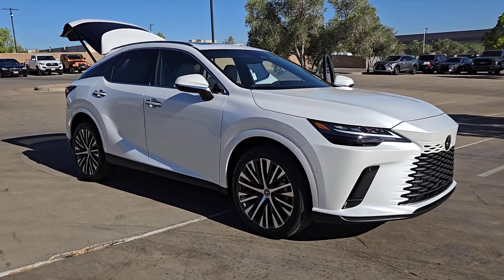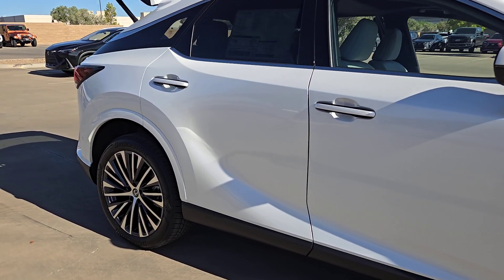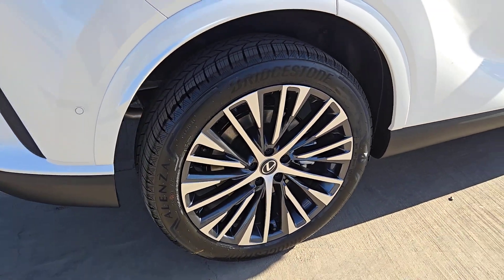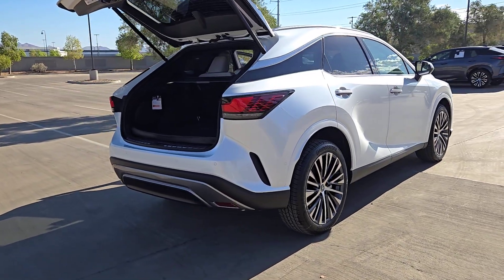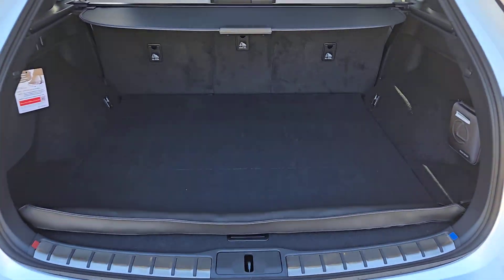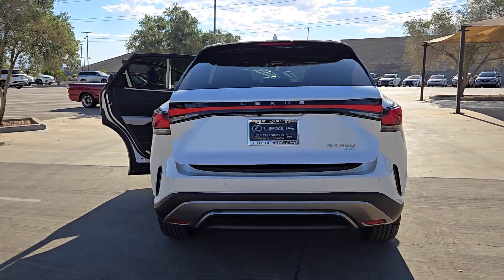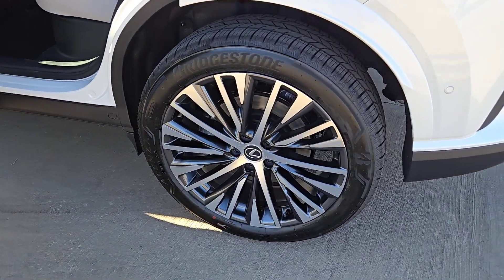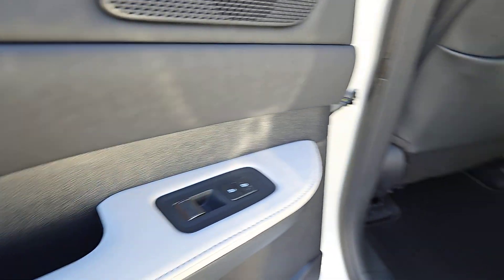2024 LEXUS RX Las Vegas, NV, Henderson, NV, St. George, UT, Phoenix, AZ, Bakersfield, CA 0H240851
White New 2024 LEXUS RX RX 350 PREMIUM PLUS available in Las Vegas, Nevada at Lexus of Henderson. Servicing the Henderson NV, St. George UT, Phoenix AZ, Bakersfield, CA area
2024 LEXUS RX RX 350 PREMIUM PLUS - Stock#: 0H240851